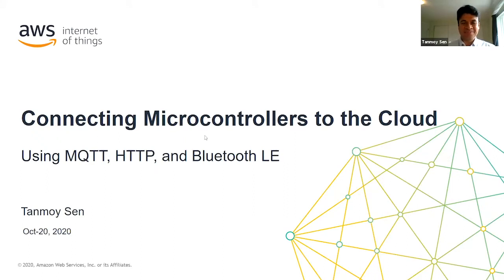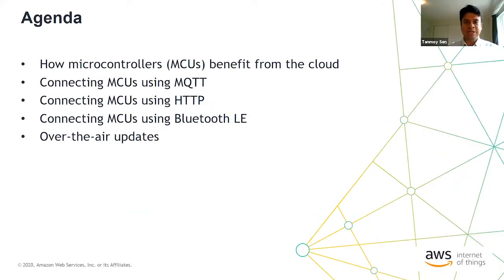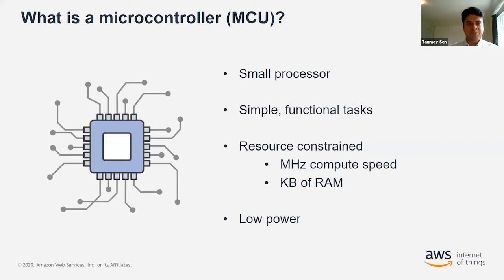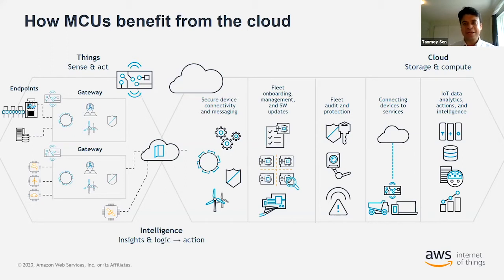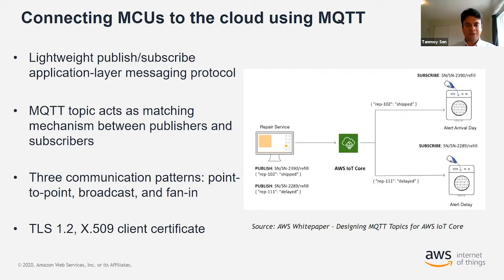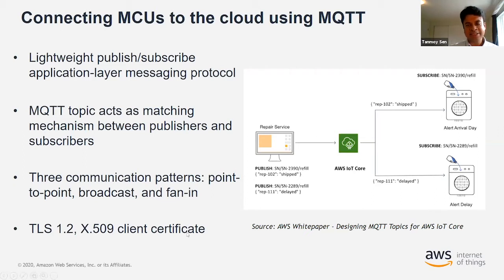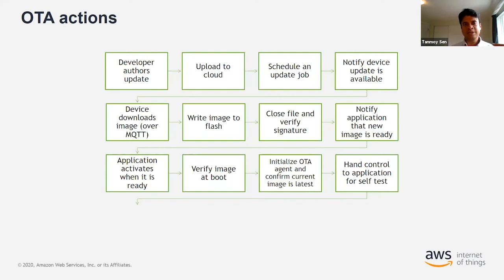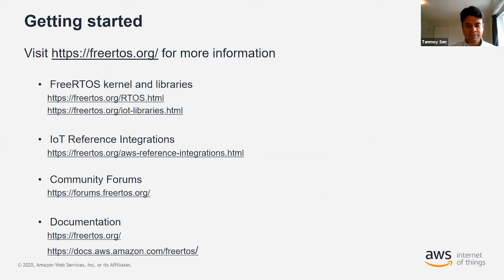Connecting Microcontrollers to the Cloud Using MQTT, BLE, and HTTP - Tanmoy Sen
Presented by: Tanmoy Sen, Amazon Web Services
Presented at All Things Open 2020 - Hardware/IoT Track

Abstract: Connecting microcontroller-based devices to the cloud enables data collection, analysis and remote updates to deployed devices. Often, these devices need to cost-effectively connect to a mobile device for provisioning, reading, and security. This talk describes how to easily program, deploy, secure, connect, and manage small, low-power edge devices with the open source real-time OS, FreeRTOS, using different connectivity protocols. You learn how to authenticate microcontroller devices with iOS and Android devices and to monitor, manage, and update firmware using the over-the-air update functionality.